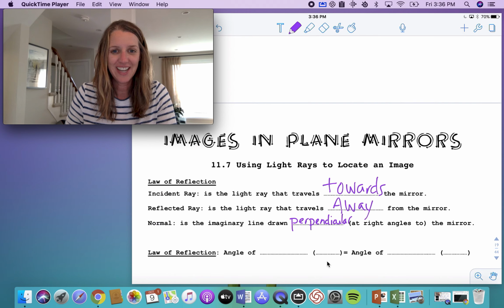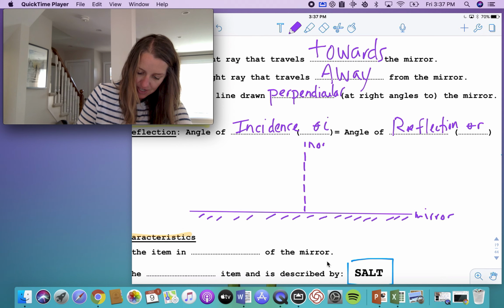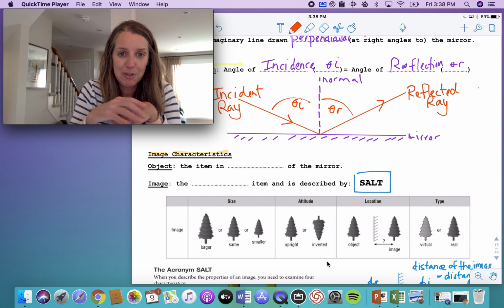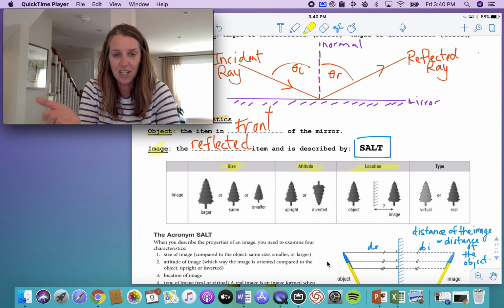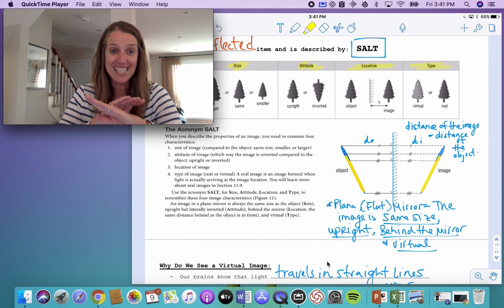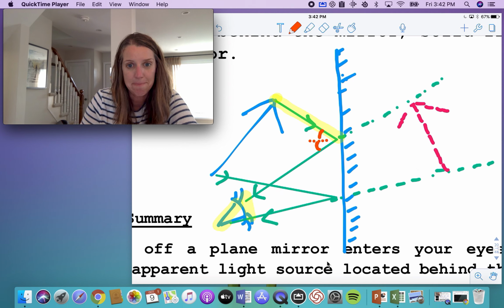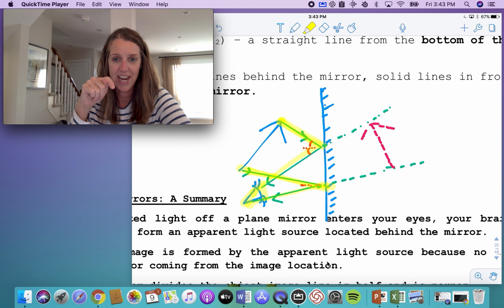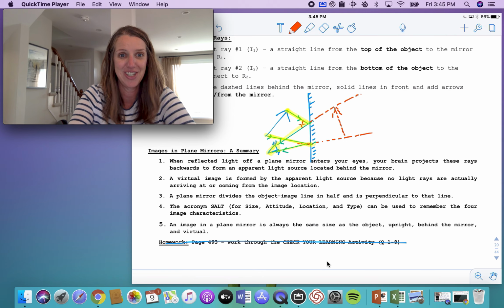Geometric Optics Day 1: Locating Images in Plane Mirrors Part 2 (SNC2DI, Rowlandson)